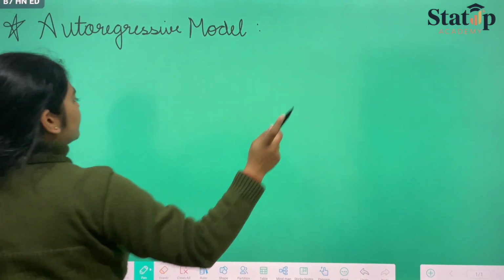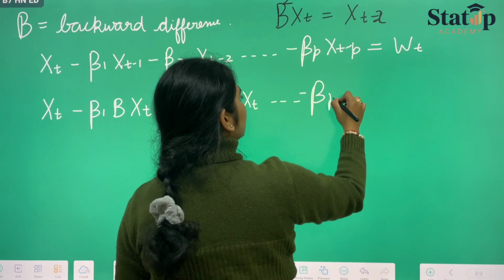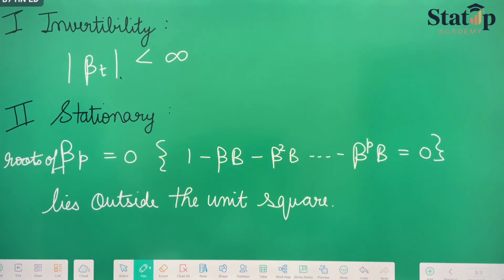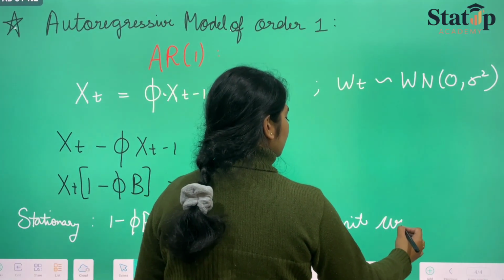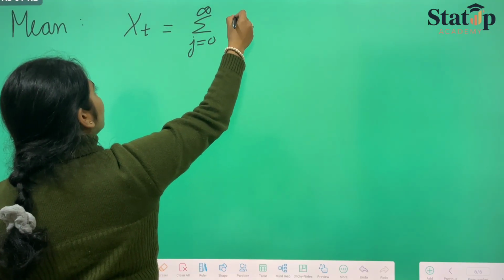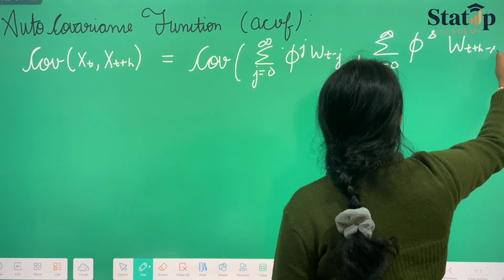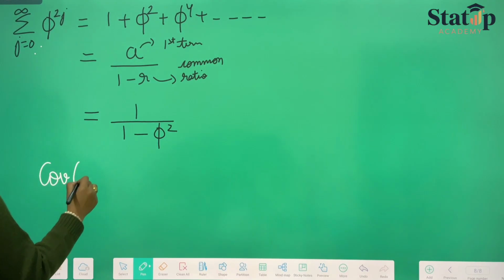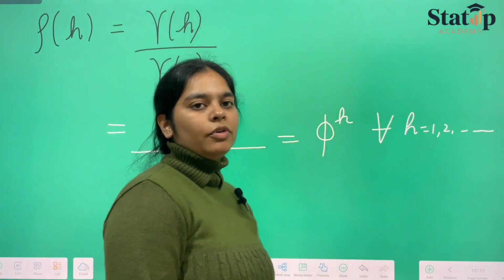Auto - Regressive l Time Series l Statistics Paper 3 l Part 17 l ISS 2026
Welcome to Part 17 of the Statistics Paper 3 series designed specifically for ISS 2026 aspirants!
In this lesson, we dive into Auto-Regressive (AR) Time Series Models, an essential topic for understanding stochastic processes and predictive modeling.

🔍 In this video, you will learn:

What Auto-Regressive (AR) models are

AR(p) processes and their properties

Stationarity conditions

Yule–Walker equations

Parameter estimation methods

Applications in ISS exam problems

Students preparing for UPSC statistical exams

Anyone studying Time Series Analysis

📂 Playlist: Statistics Paper 3 – ISS 2026 Prep
📅 Part 17 of the full series